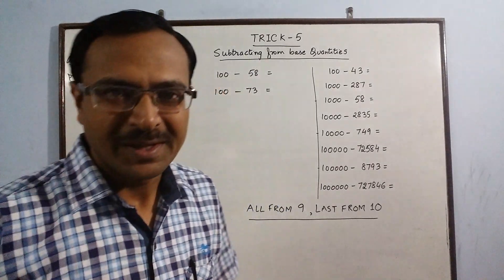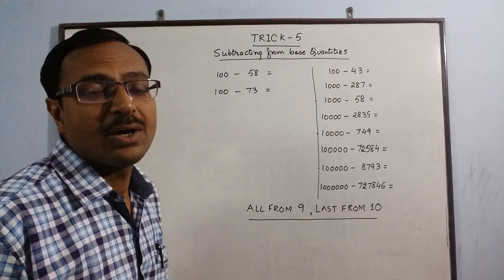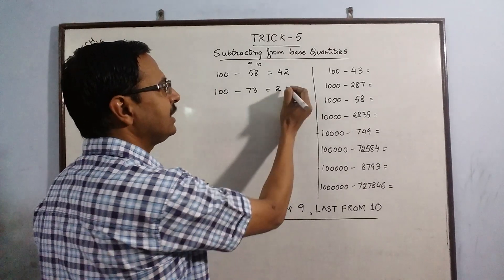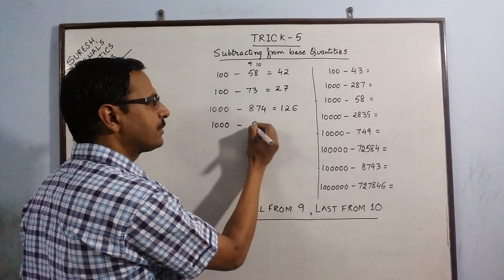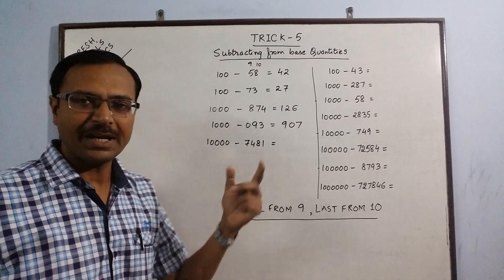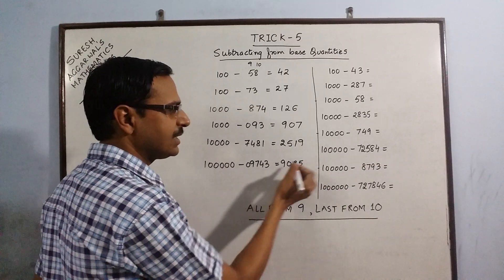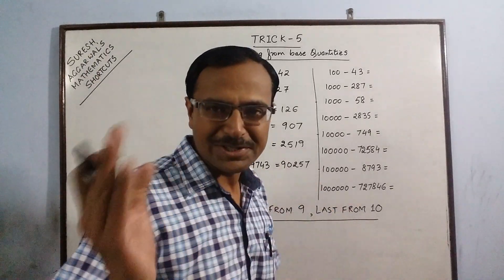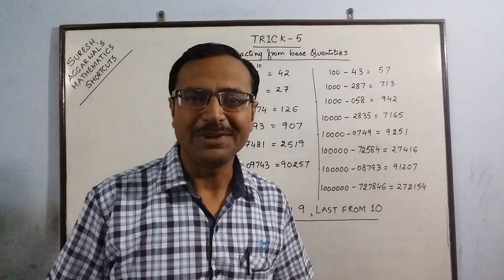Trick 5 - Subtracting From Base Quantities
A simple method through which you can subtract numbers from 100, 1000, 10000, 100000. and so on. needs just ten minutes of practice :-) See more such amazing videos at: